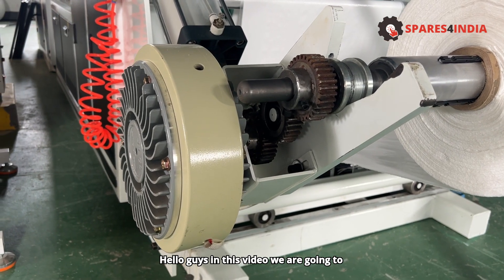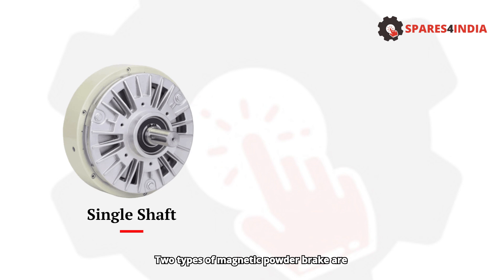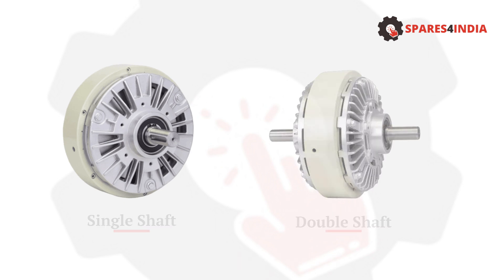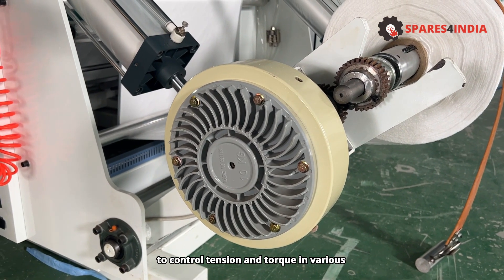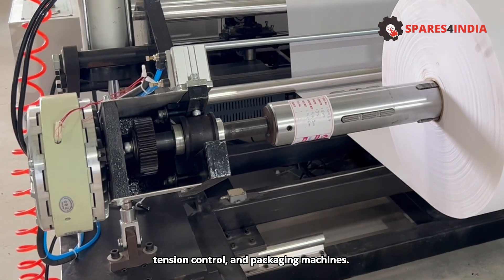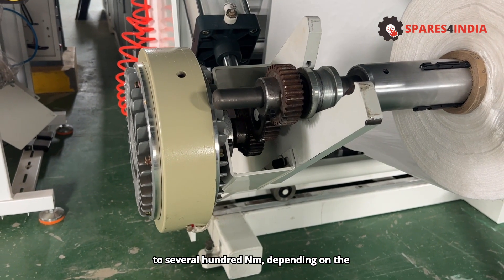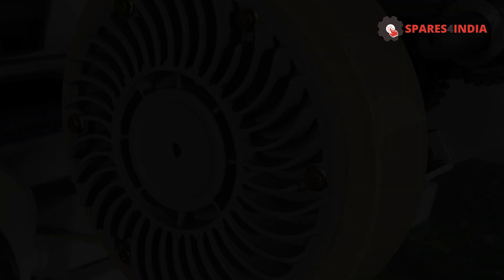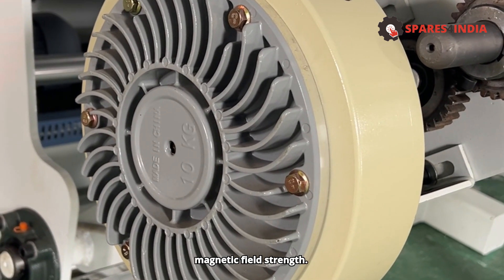Magnetic Powder Brake at Spares4india | Precision & Control for Your Industrial Needs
Looking for high-performance magnetic powder brakes to enhance your industrial machinery? Spares4india has you covered! Our magnetic powder brakes offer precise tension control, smooth braking, and reliable performance across various applications like packaging and printing

Focusing Keywords: Machinery Spare Parts, Online Supplies, Industrial Components, Replacement Parts, Quality Spare Parts, Machinery Maintenance, OEM Parts, Aftermarket Solutions, Machinery Repairs, Reliable Suppliers, Genuine Components, Industrial Equipment, Parts and Accessories, Machinery Upgrades, Efficient Repairs, Wholesale Spare Parts, Online Parts Store, High-Quality Components, Machinery Servicing, Fast Shipping